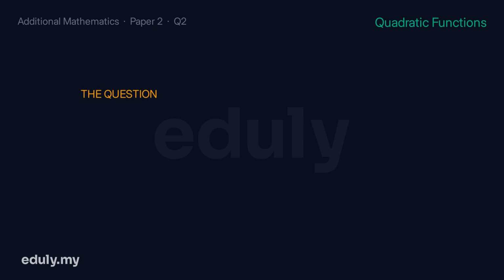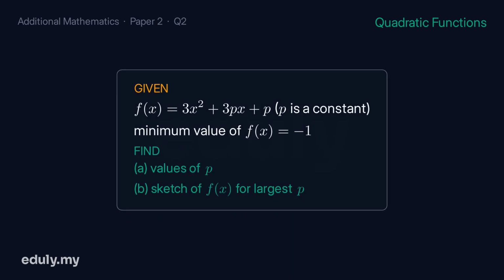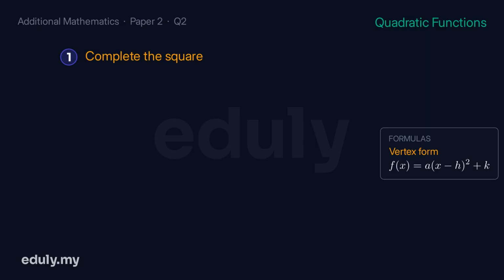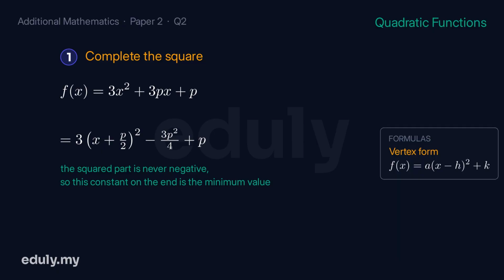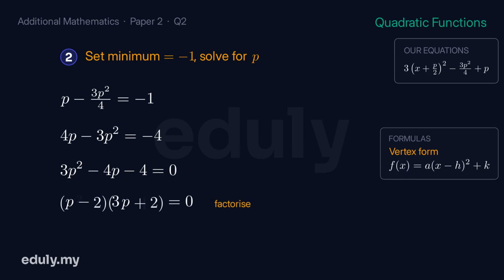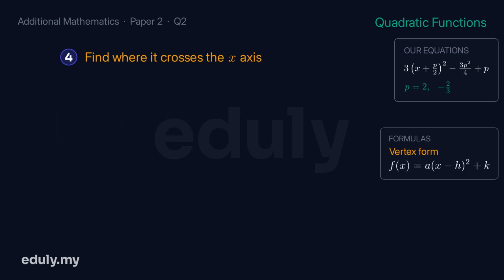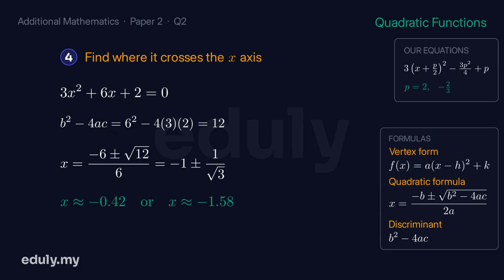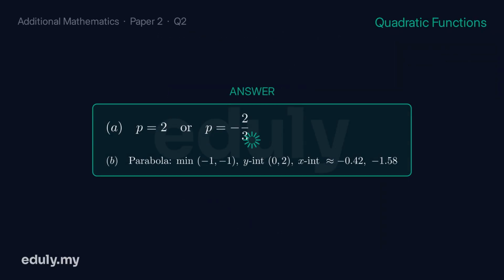SPM 2024 Add Maths Paper 2 Question 2 | Solved Step by Step